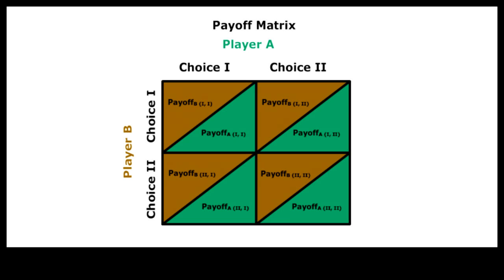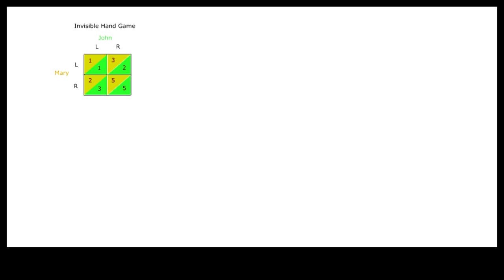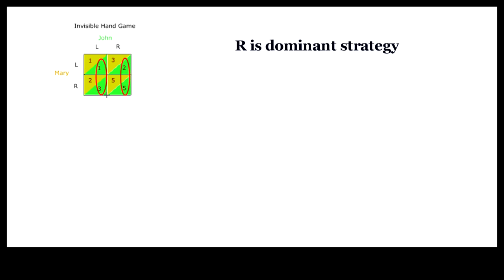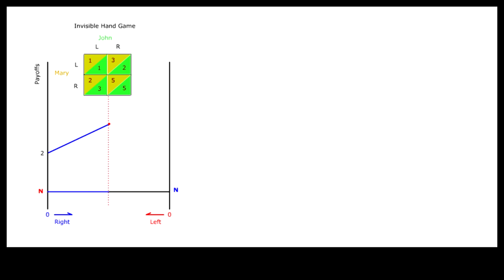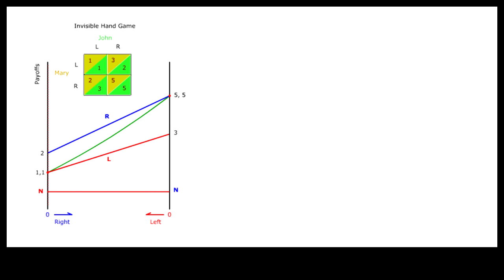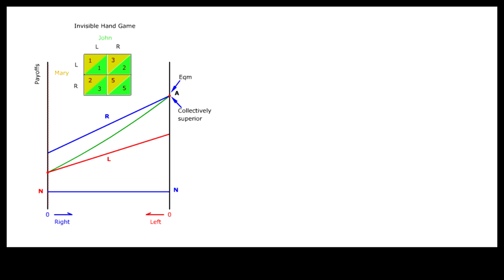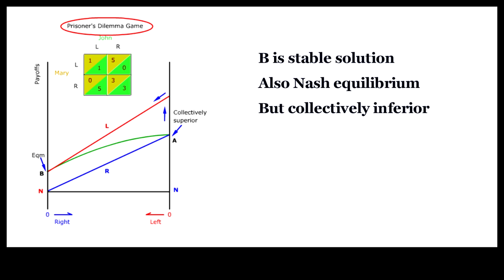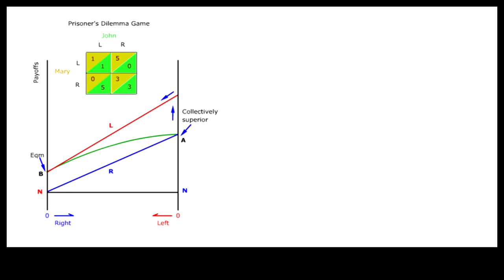Invisible-Hand Game and Prisoner's Dilemma Game - kuaiban version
Games involving binary choices can be better illustrated with N number of players rather than just two players. The invisible-hand game and the prisoner's dilemma game are featured examples in this first in a series of 3 video lectures on game theory.
PD game11_kuaiban02.mp4